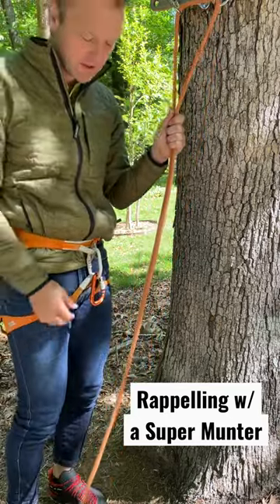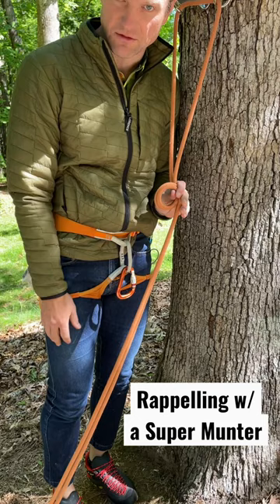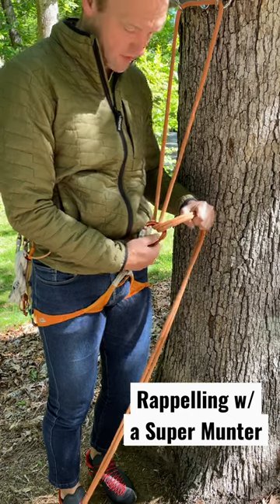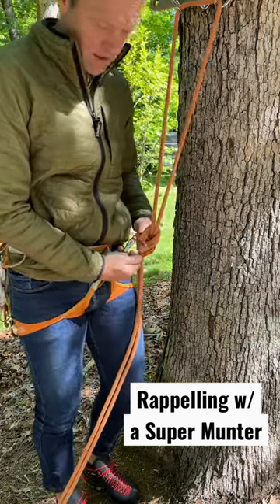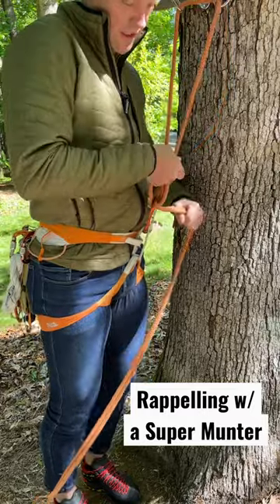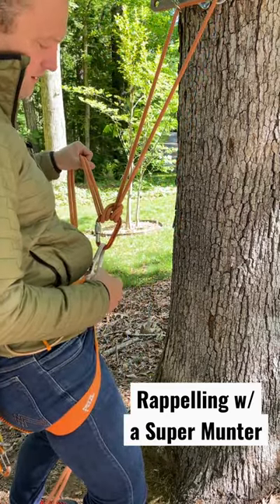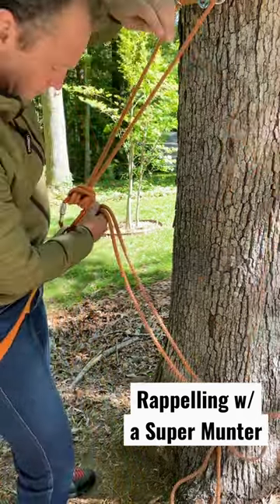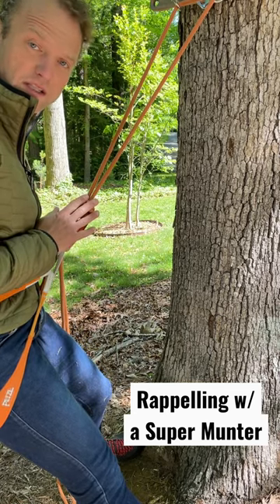Rappelling with ONE carabiner - super munter